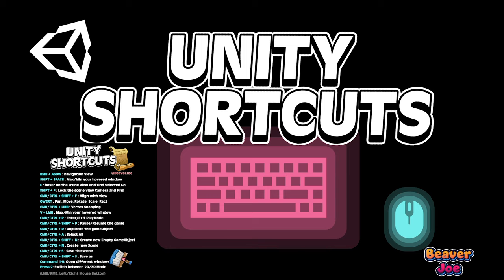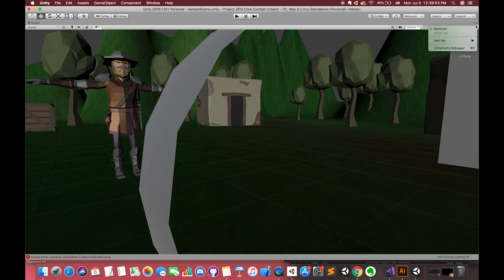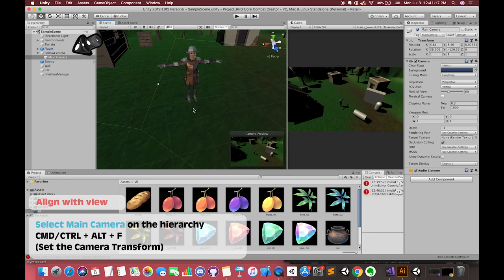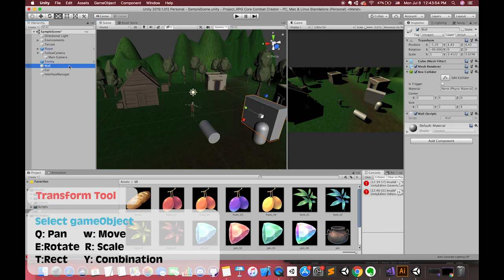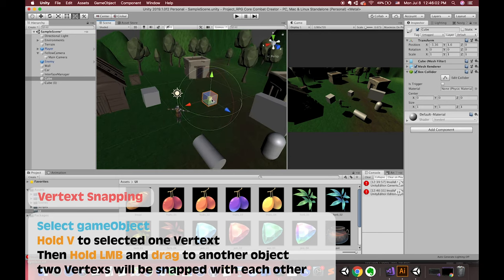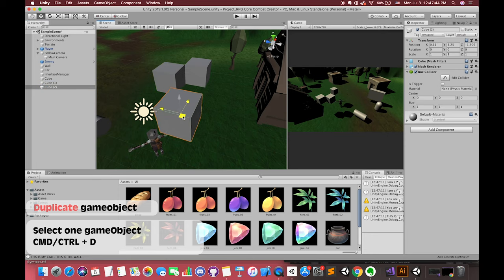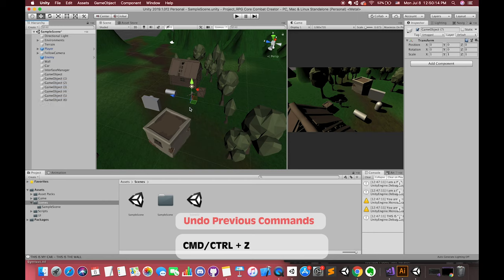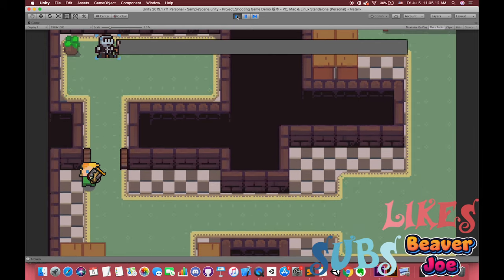Unity Hotkeys – keyboard shortcuts in Unity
In this video, We will have a look several hotkeys in Unity. Also, I will put my Shortcuts image from the description below. You can download for free.

※Keyword※

Shortcuts, Navigation view, Duplicate, Snap, Play mode, Maximize, Minimize, Frame, Align with view, Vertex Snap, Undo, hotkey

Resources can be downloaded from my GitHub or just download the Project

★★★ To be continue~